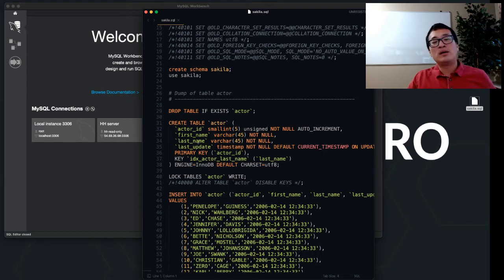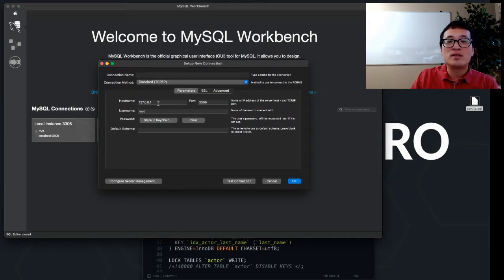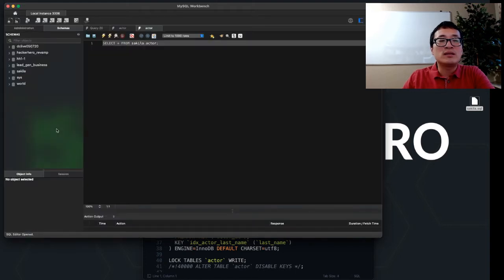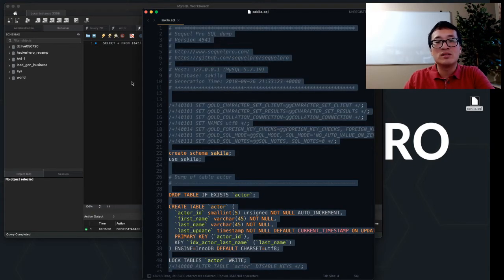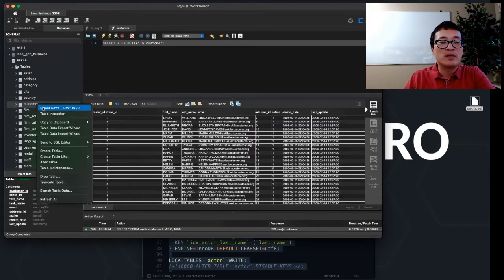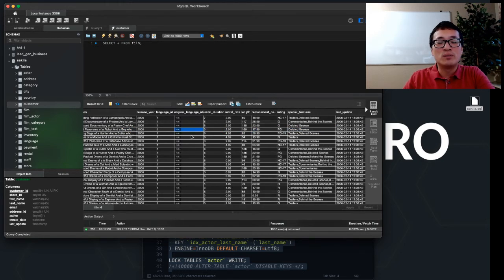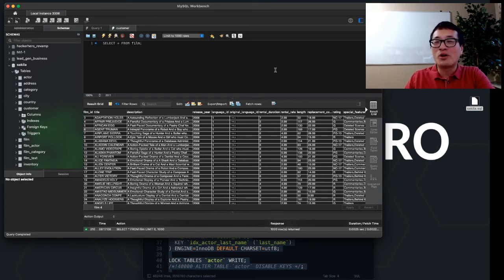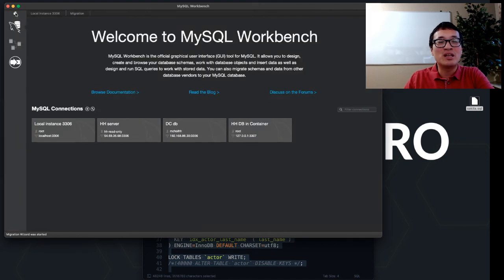SQL - Sakila 1